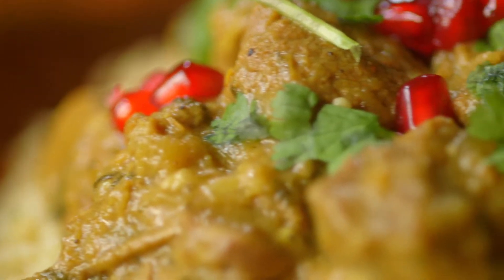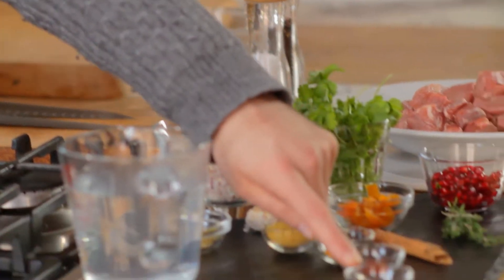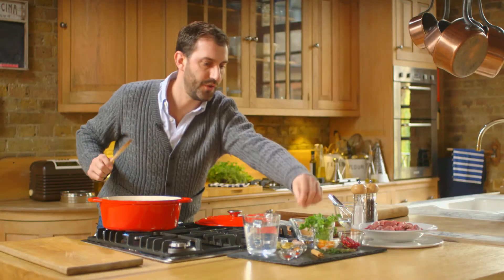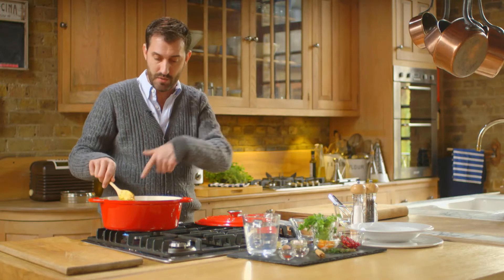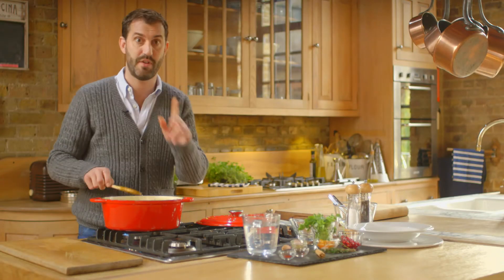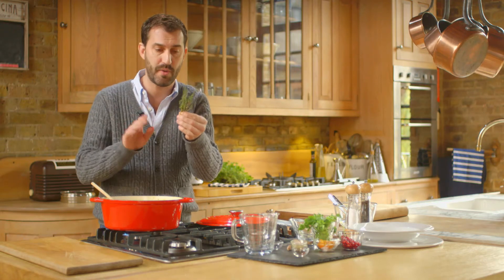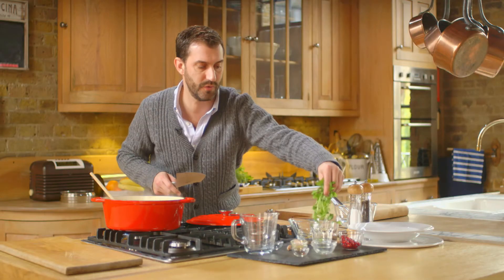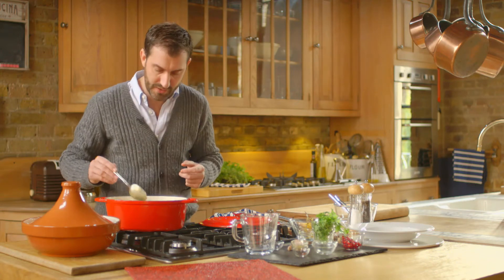Mark Sargeant's Lamb Tagine Recipe